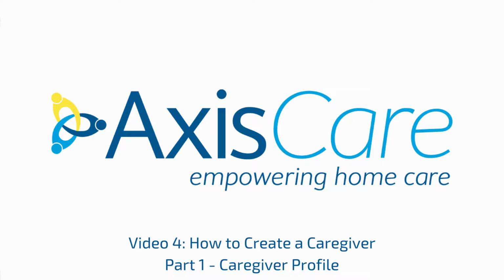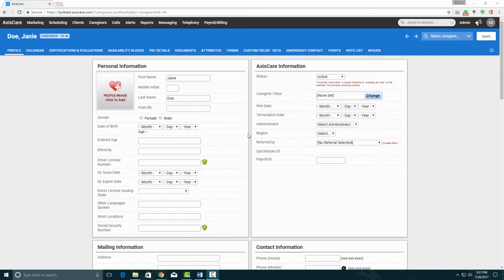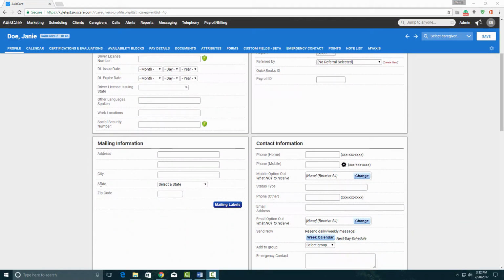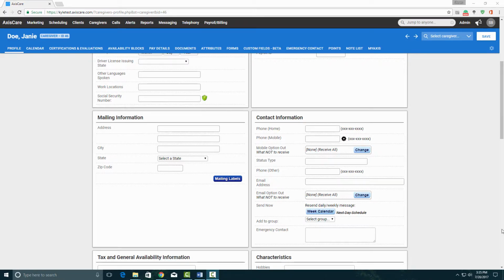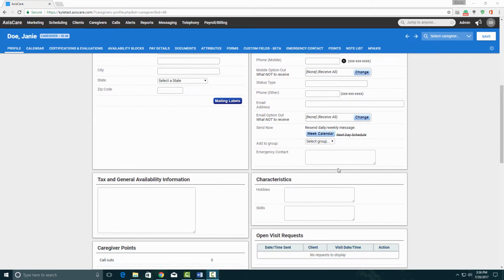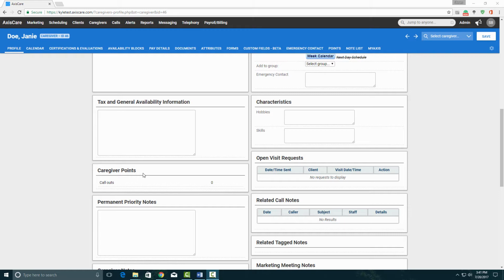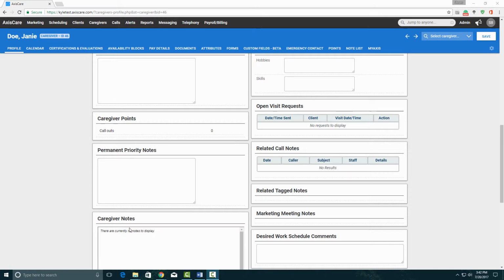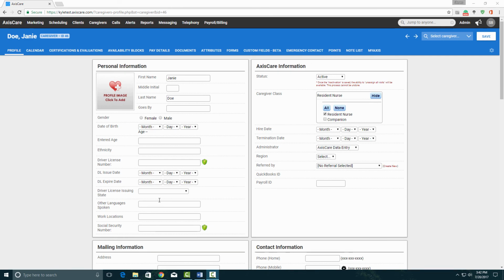Video 4: How to Create a Caregiver (Part 1 - Caregiver Profile)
This is the first of three videos about how to create a new caregiver.  In this video, we will touch on the Caregiver's profile, how to use it, and different aspects that allow for increased communication.